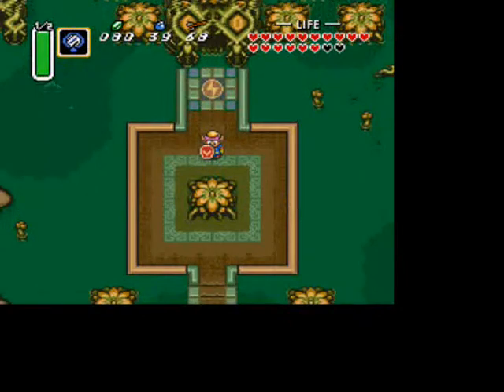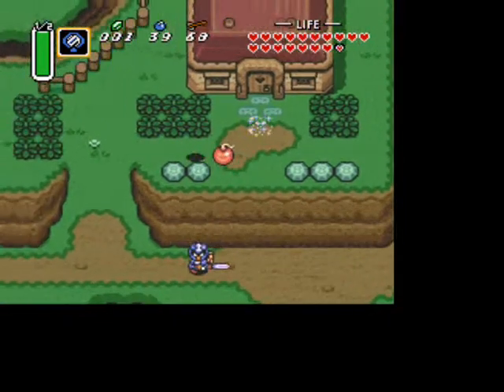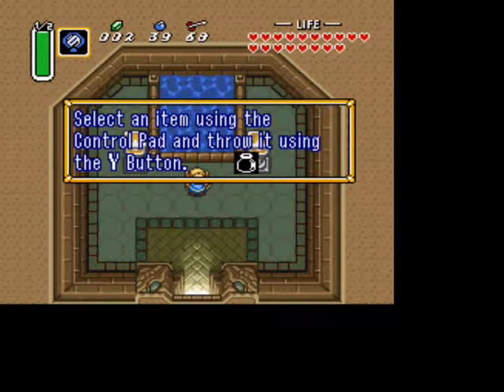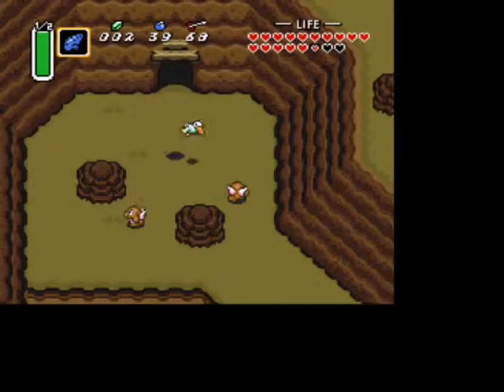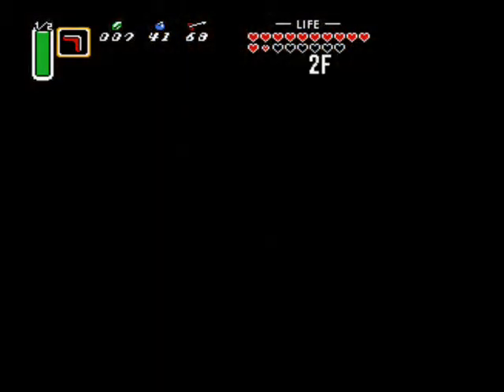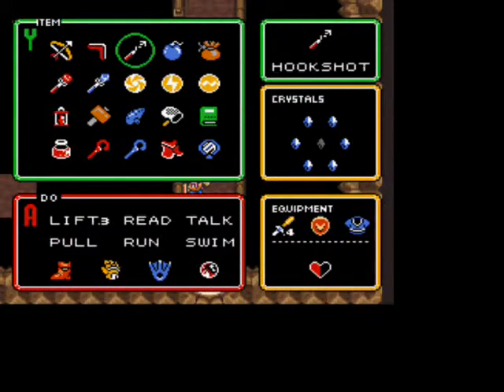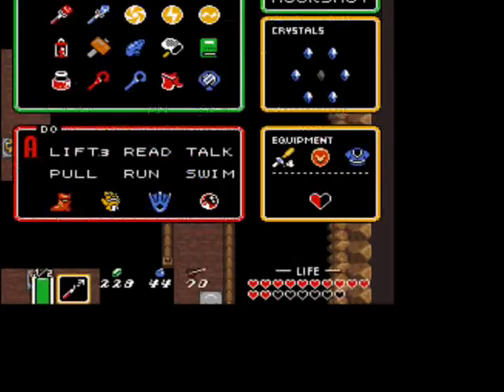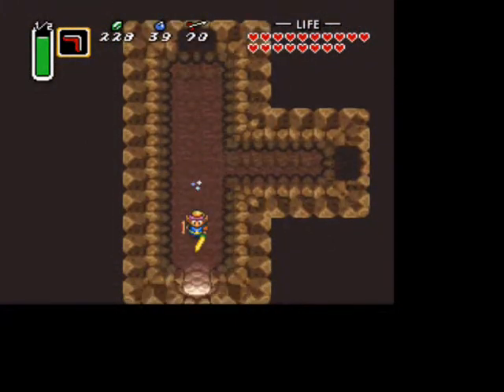A link to the past walkthrough chapter 16: Turtle Rock part a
Chapter 16: Turtle Rock of an 18 chapter video walk through of The Legend of Zelda: A Link to the Past. This chapter goes through getting Heart Pieces #23 and #24, the silver arrows, the golden sword, the dungeon map, the compass, the big key, and the dungeon item, the Mirror Shield. It runs up until you defeat the boss Trinex. This is a Narrative Video Walk through. part a